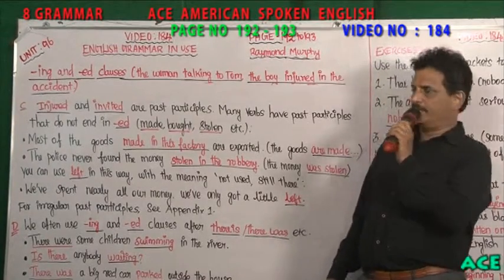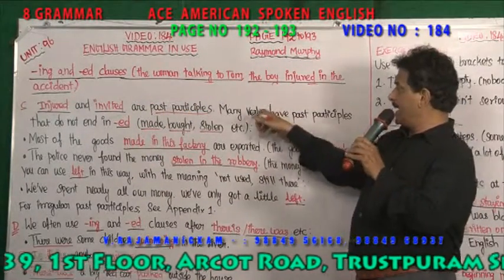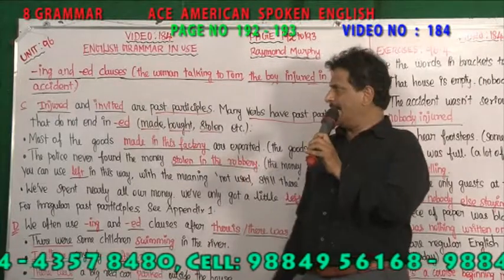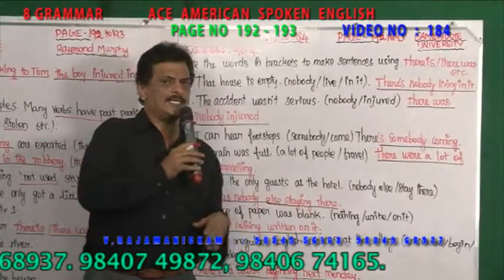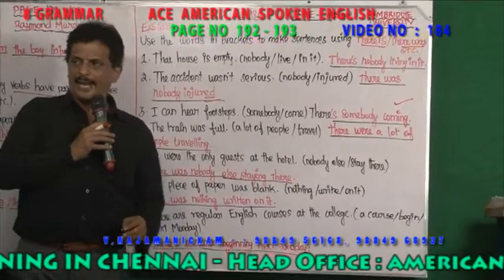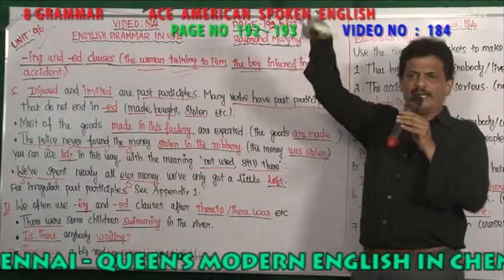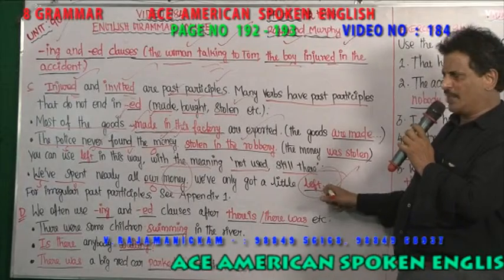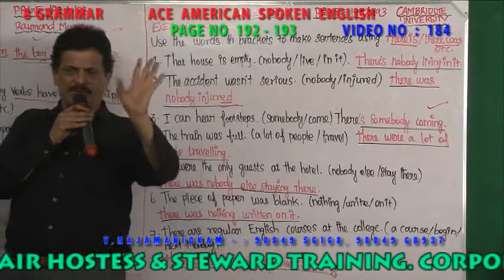8 GRAMMAR VIDEO NO 184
ACE American Soft Skills Training Institute in Chennai

Course Fee : Rs. 4,000/-

•Telephone Conversation.
•Letter Writing.
•American and British Accents are taught Through American Audio and  Casetes.
•Group Discussion, Essay Writing and Stage Speaking. Emotional and Spiritual Empowerment.

Stage Speaking Training / Queens Modern English:

•Positive Attitude.
•News Reading.
•Extempore Speeches.

Course Fee : Rs. 5,000/-

Personality Development:

•Corporate Philosophies.
•Positive Attitude.

Course Fee : Rs. 8,000/-

Course fee : Rs. 10,000/-

Timings:

Mon-Sat : 7.30am to 9.00pm; Sunday :10am to 1pm
Time Duration : Daily two hours. (Full day classes also available)

KODAMBAKKAM BRANCH

1st Floor, 339, Arcot Road,trustpuram signal,
Above Hotel Hyderabad biriyani,
(Opp to Hotel Chandra bhavan)
Kodambakkam,
Chennai -- 600024.

ACEAMERICAN.IN   ACEAMERICAN.ORG
ACEAMERICANBRITISH.IN